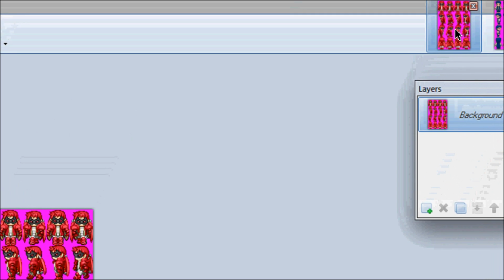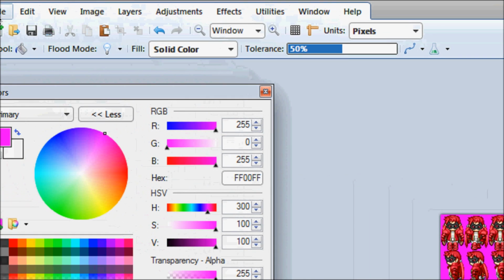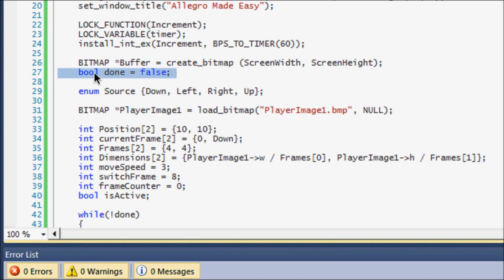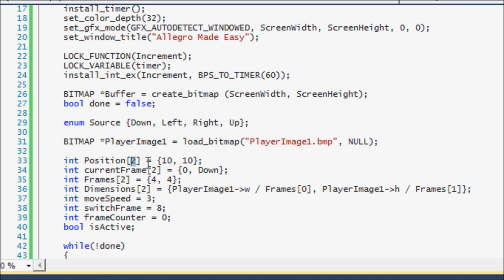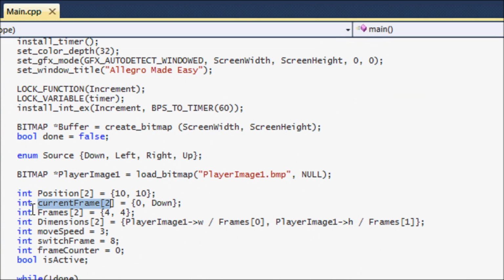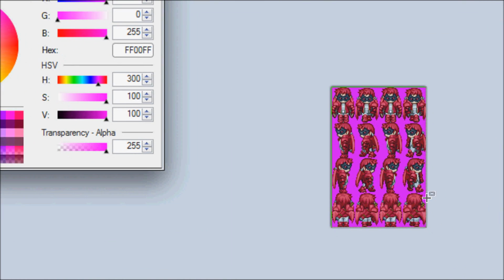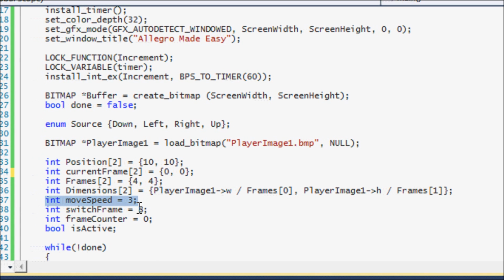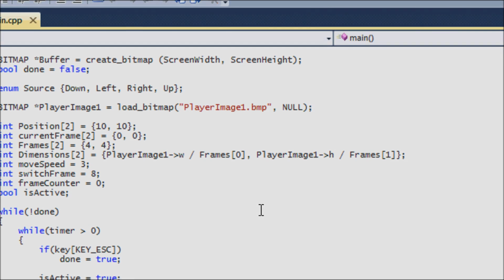C++ AllegroHD Made Easy Tutorial 12 - Sprite Animation[Part 1]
This video is the 1st video of 3 that will show you how to do sprite animations in your program. This is the most exciting part of the series so far so hope you enjoy :)